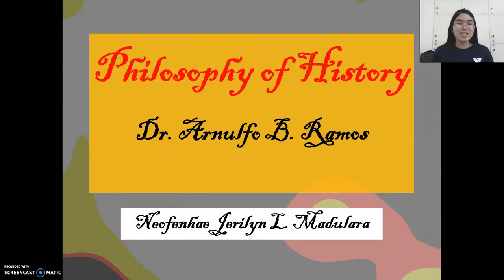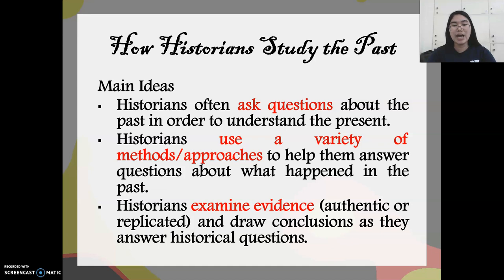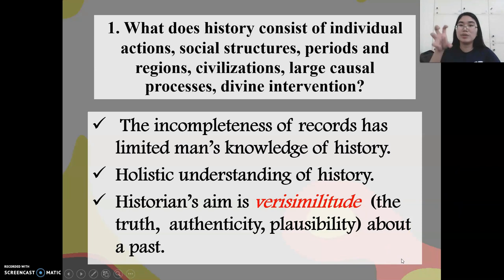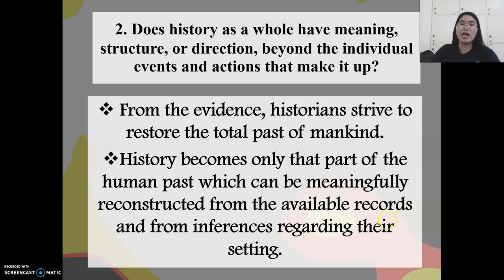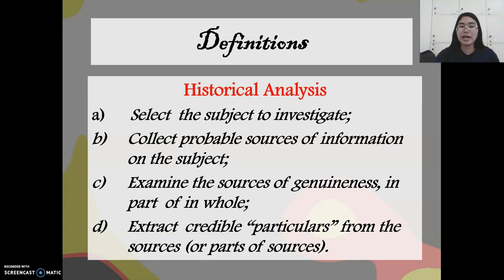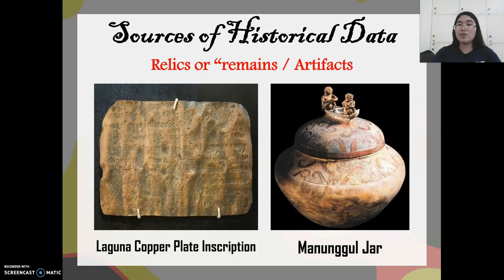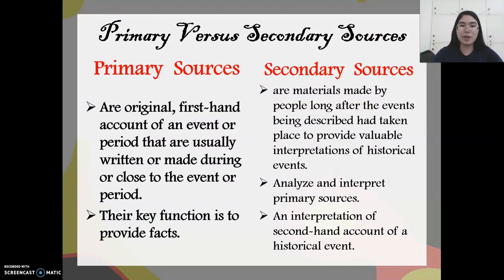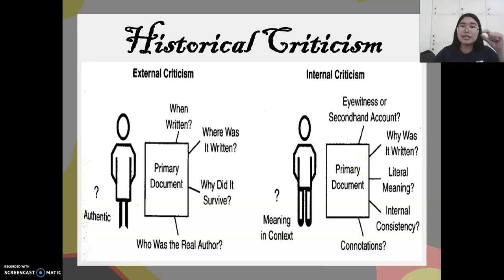Philosophy of History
Philosophy of History is the study either of the historical process and its development or of the methods used by historians to understand their material.